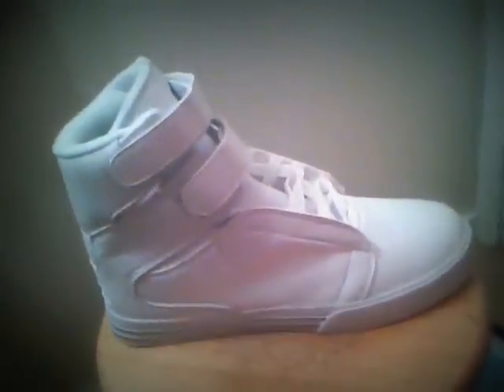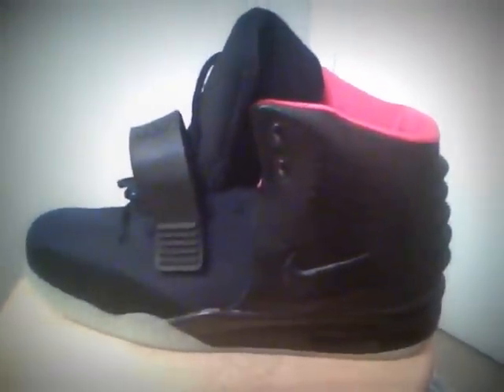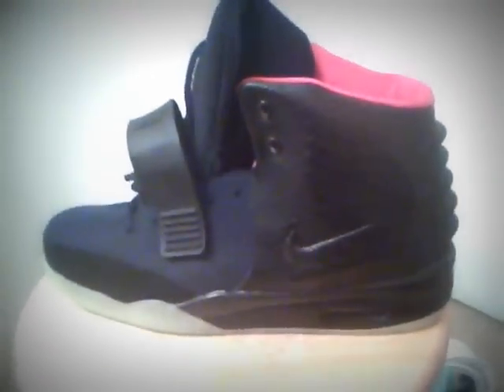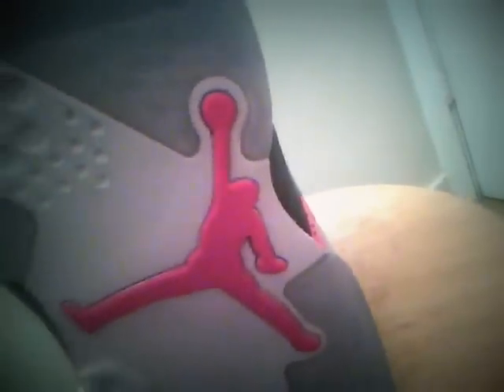Yeezy 2,TK Supra & Jordan 6 Hiphopiop.com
1st pickup from Hiphopiop.com